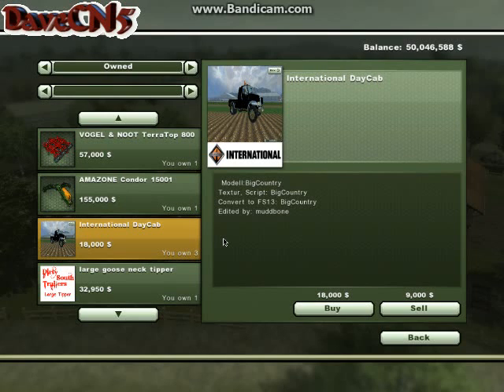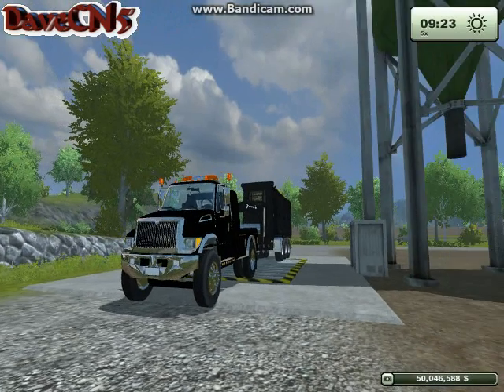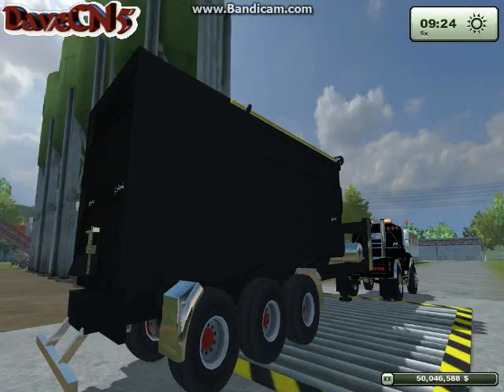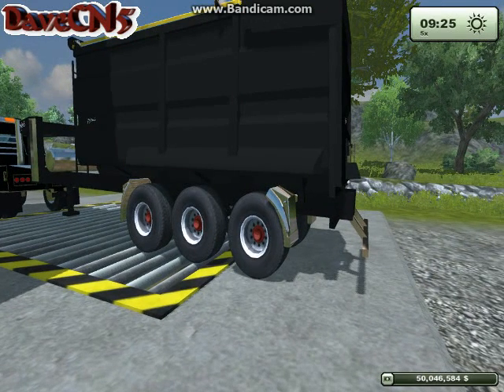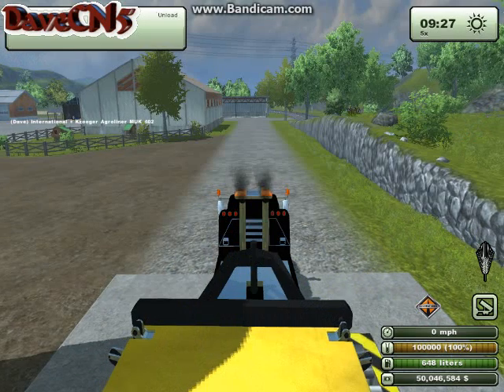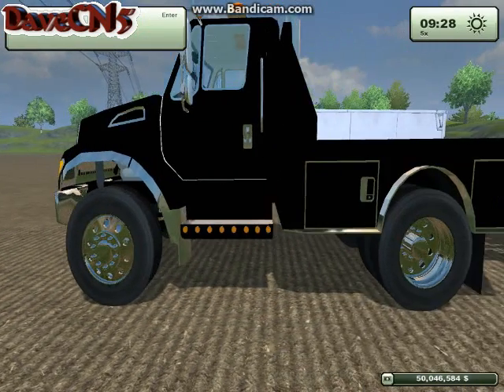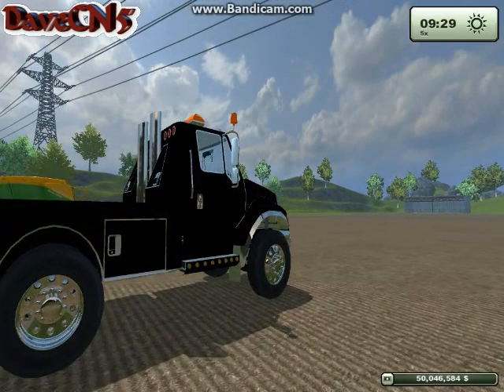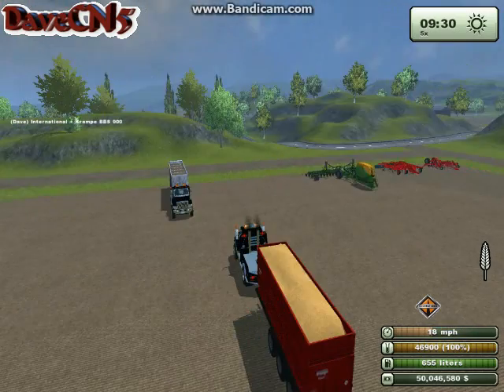FS13 Mod Review - International Hauler and Dirty South Gooseneck Tipper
International Hauler by muddbone1

Size: 3/3
Looks: 3/3
Performance: 3/3
Scripting: 2/3
Error Log: 2/3
TOTAL: 13/15

Size: 3/3
Looks: 3/3
Performance: 3/3
Scripting: 2/3
Error Log:2/3
TOTAL: 13/15